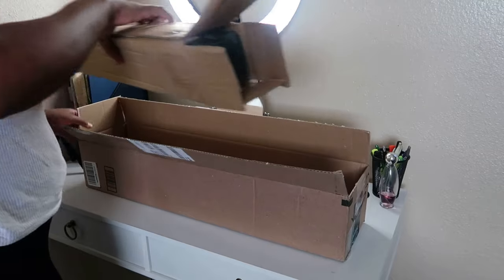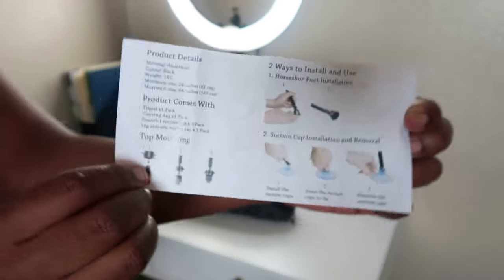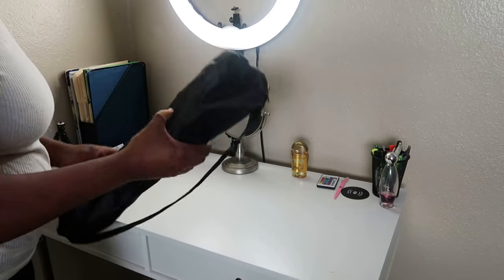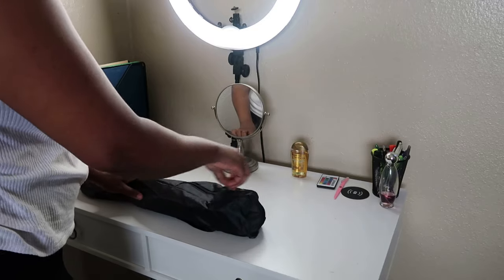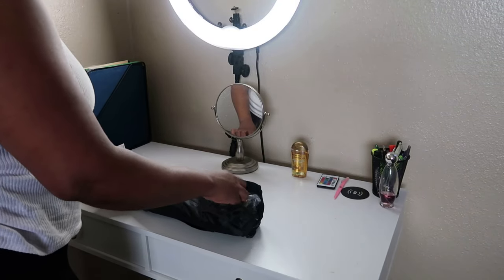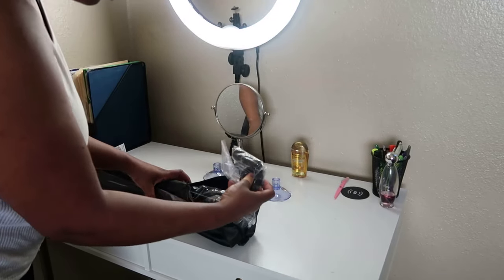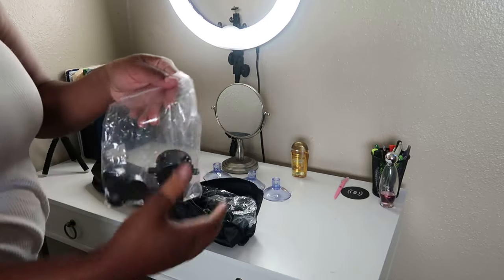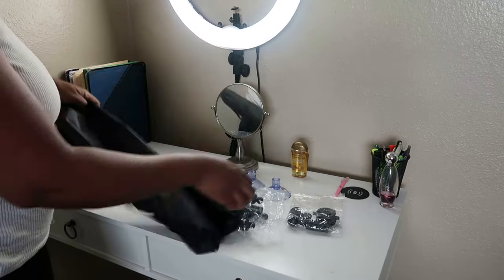UNBOXING MANNEQUIN HEAD WIG STAND TRIPOD FROM AMAZON - DANSEE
Hi loves Britney here, this is an unboxing video of a wig stand tripod for different types of mannequin heads.

POSTING SCHEDULE: MONDAY, WEDNESDAY AND FRIDAY!

Dansee Wig Stand Tripod $26.99

GET US $20.00!
Your bonus is waiting to be activated.

Hometown: Dallas, TX
Filming Equipment:
Canon G7X Mark ii
Neewer Ring light 18"
Editing Software: Movavi or imovie